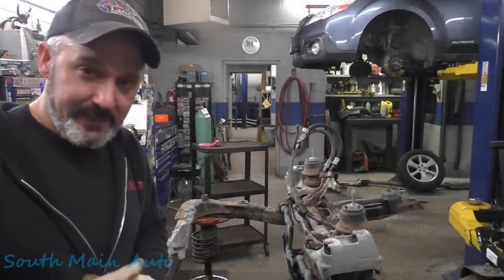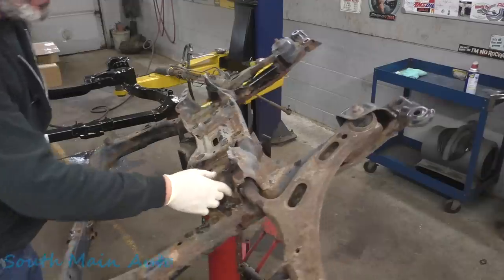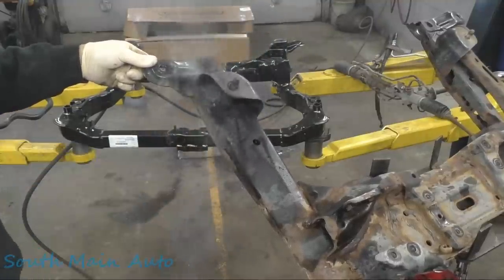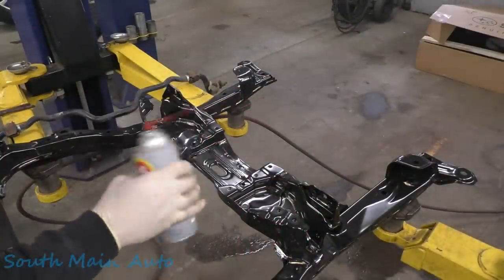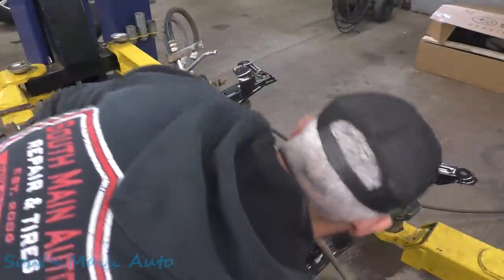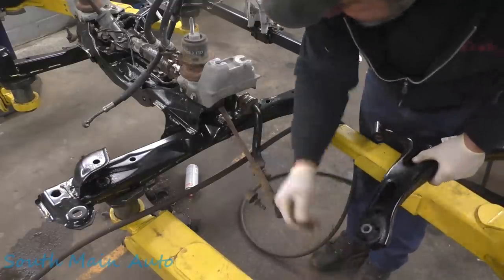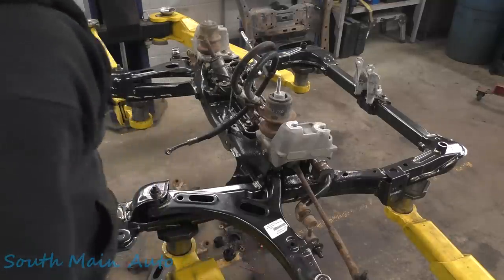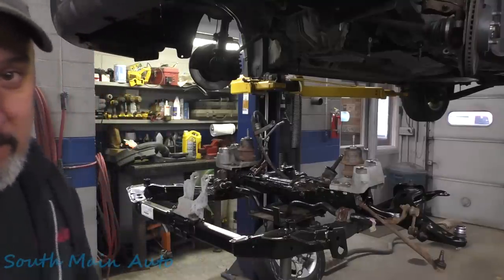Project Rotted Subaru Subframe - Part II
In a previous video I yank the subframe out of a 2014 Subaru Outback that was all rusted out. Now it's time to swap over the parts and get ready to throw it back together.

The South Main Auto Amazon Store:

Just ship it here:

47 S. Main St